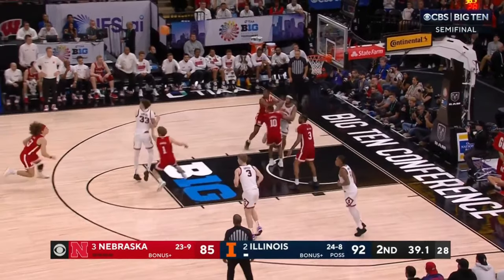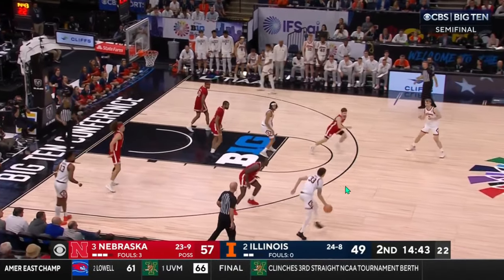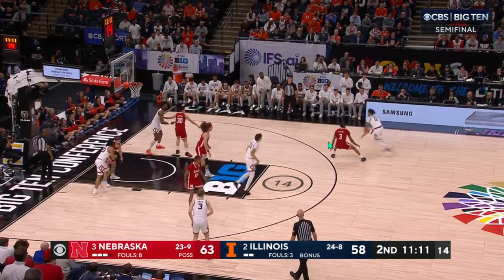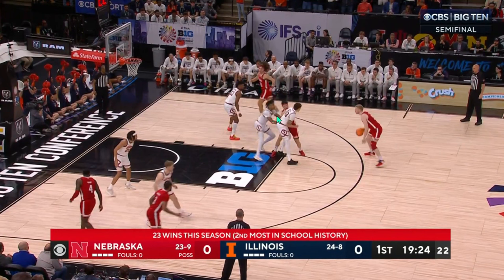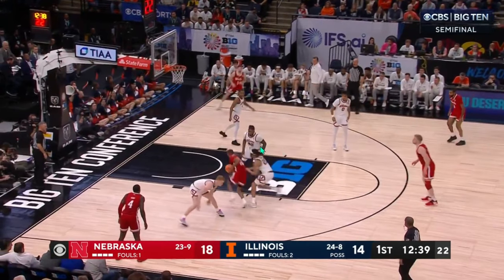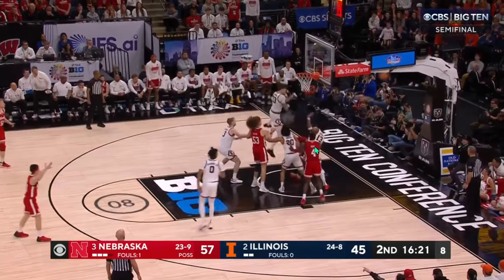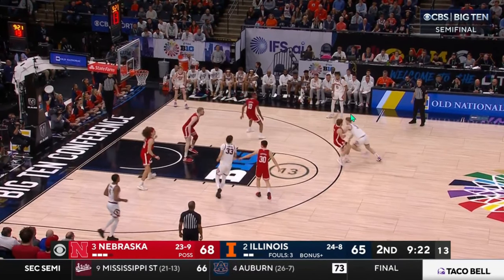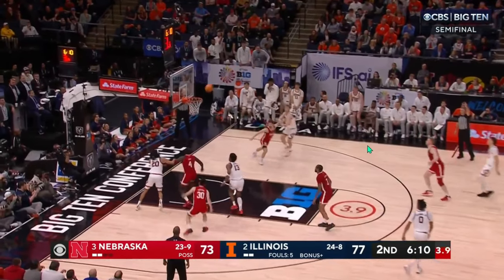How Illinois Beat Nebraska | Big Ten Basketball Tourney Recap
Illinois got a win in the semi finals over Nebraska behind a huge 2nd half effort, highlighted by 40 points from Terrence Shannon Jr. I broke down the film on how they did it